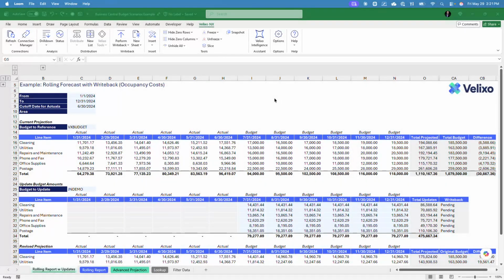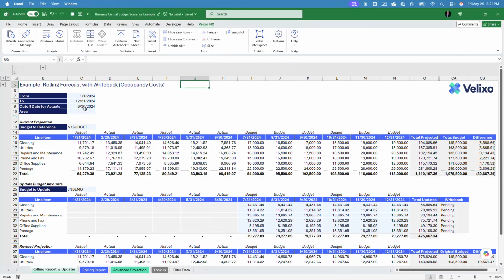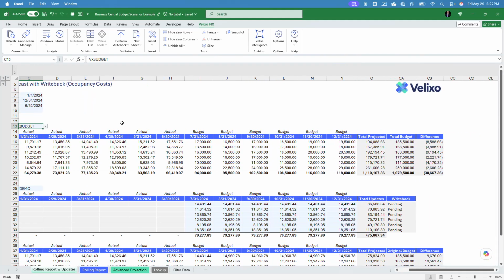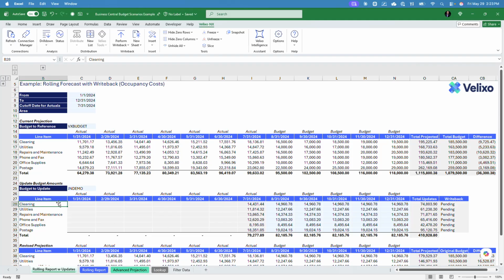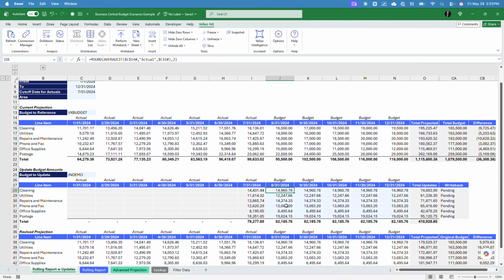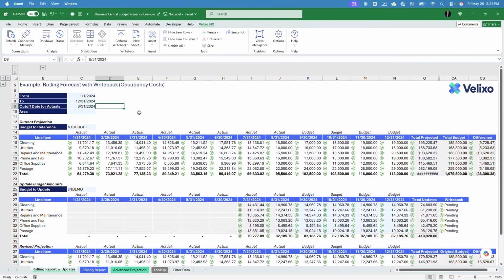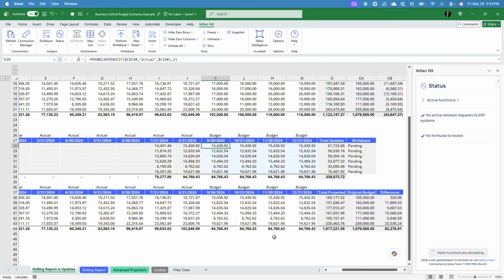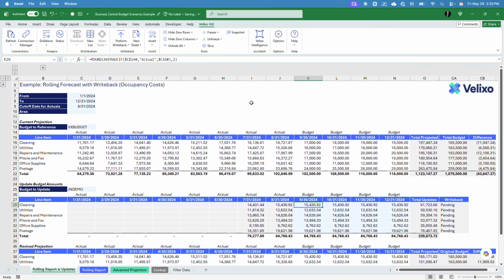Rolling Forecasts with Writeback